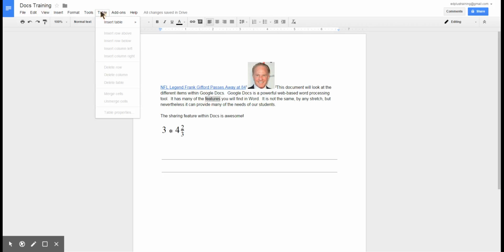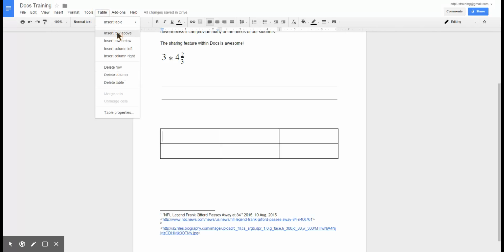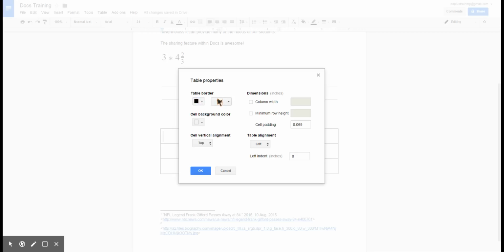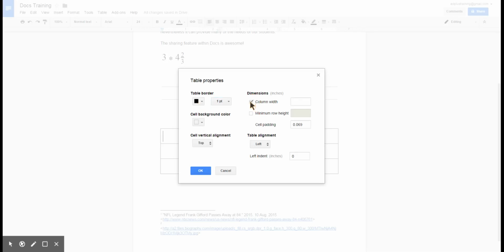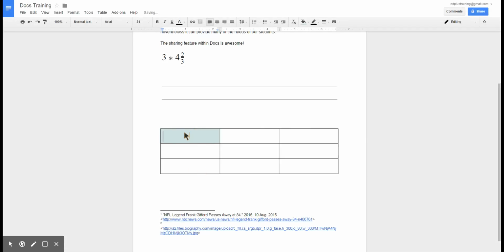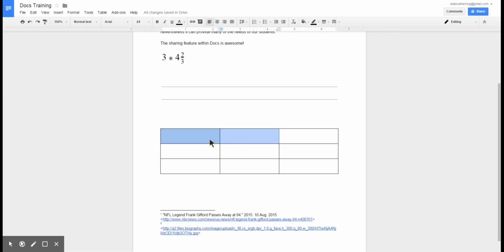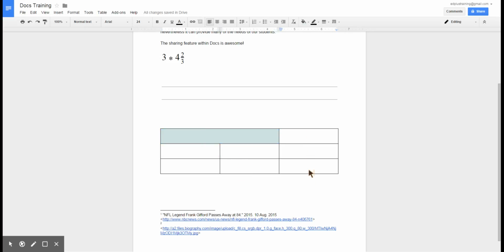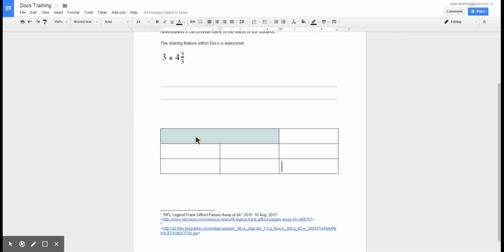Docs Tables Menu